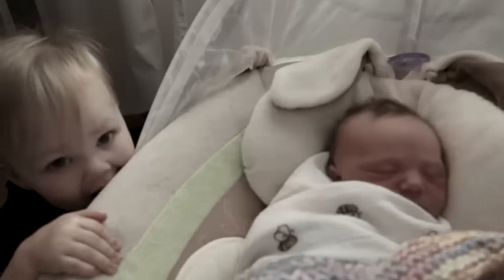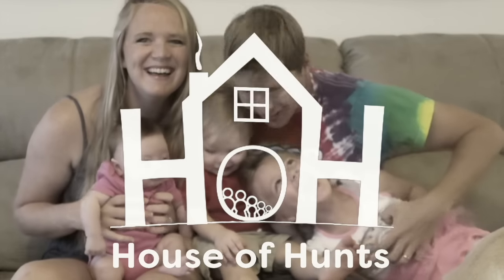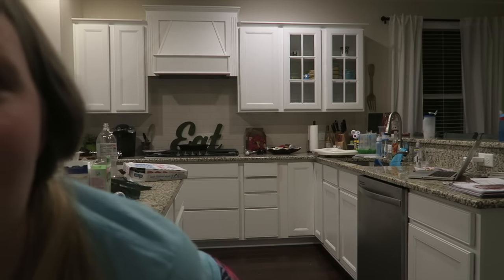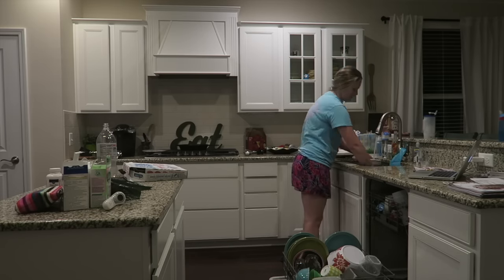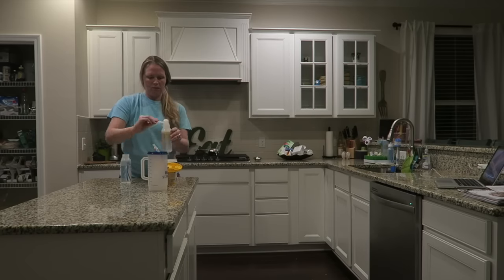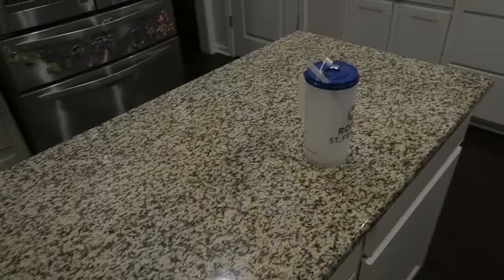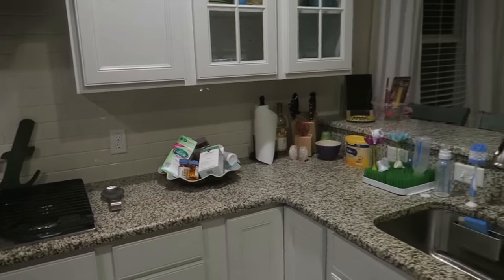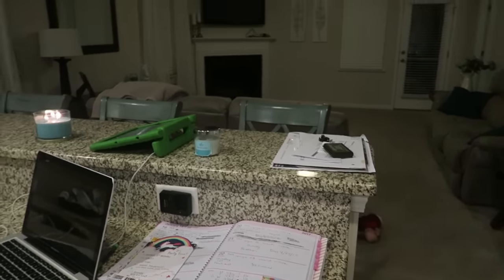SPEED CLEANING MY KITCHEN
Every night I clean my kitchen after dinner and get ready to have a clean kitchen for the following day. Here is a speed cleaning my kitchen video. I really wish it only took my 5 minutes to do this in real life!

↓↓↓↓↓↓ CLICK TO SEE MORE ↓↓↓↓↓↓↓↓

3642 Savannah Hwy Suite 116-308